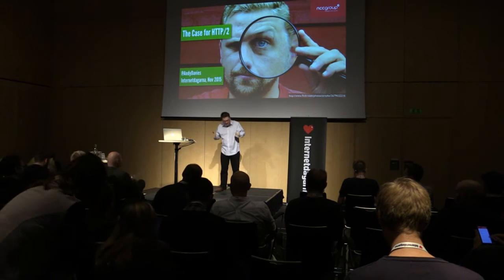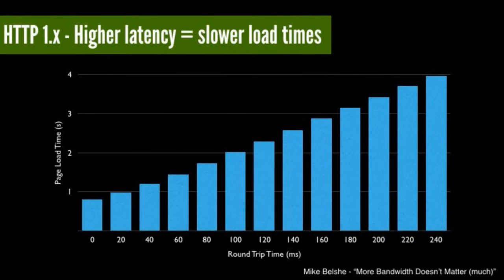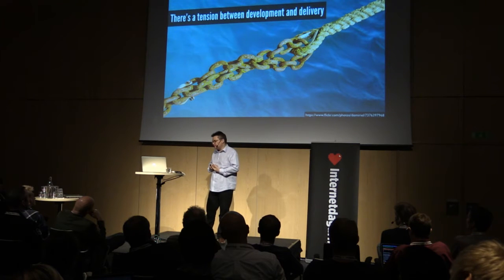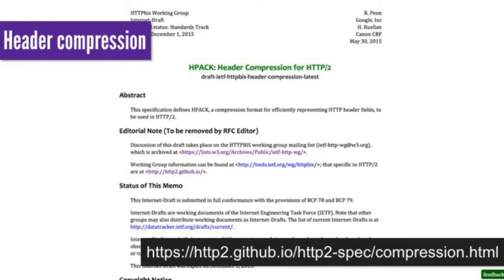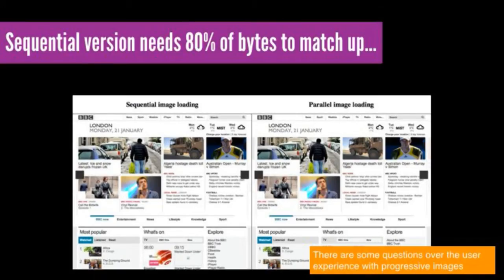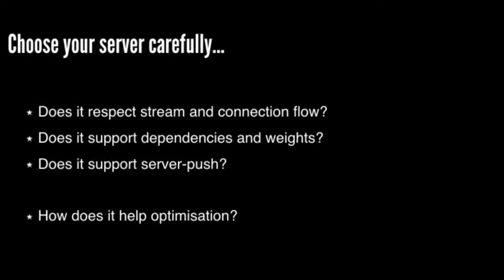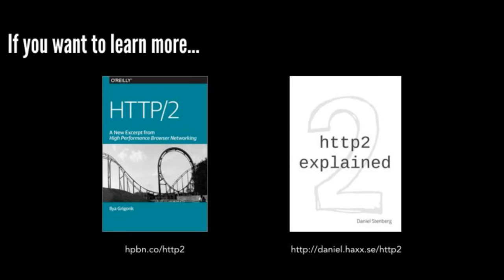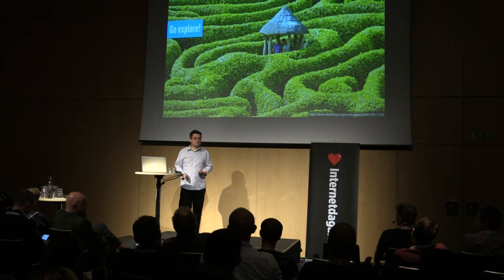The Case for HTTP/2